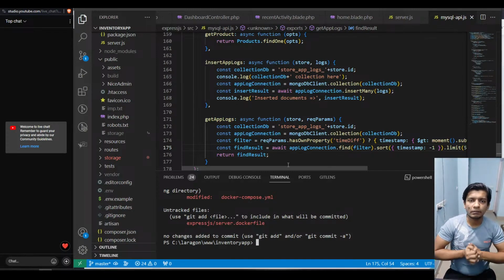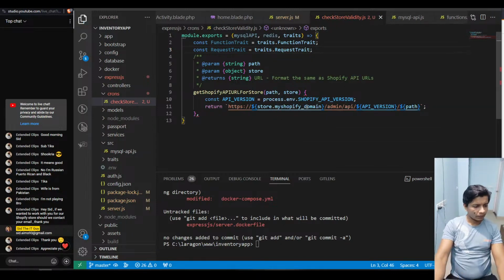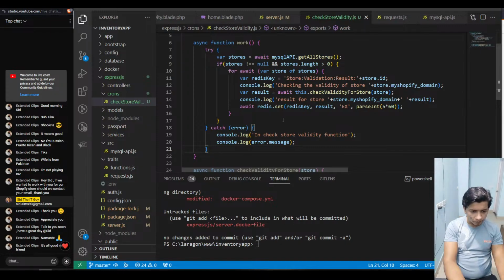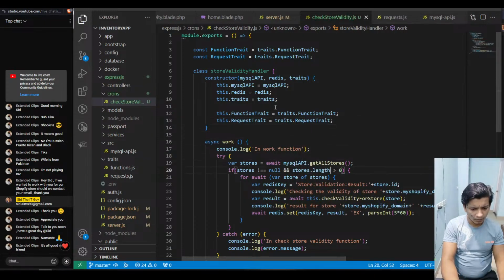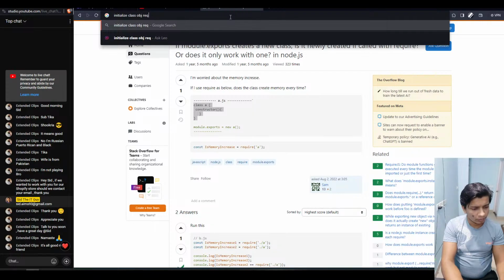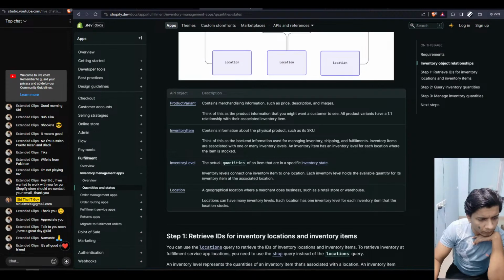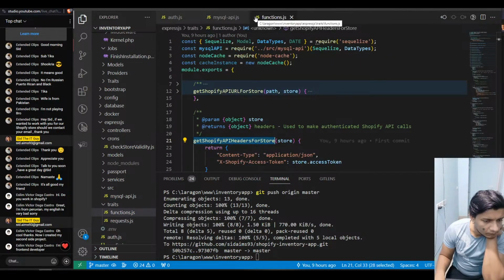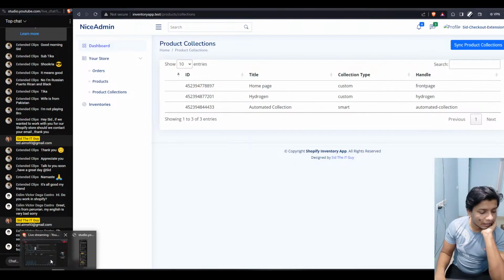Saturday night chill coding stream - Shopify Inventory App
In this livestream, I'll be continuing on the project.